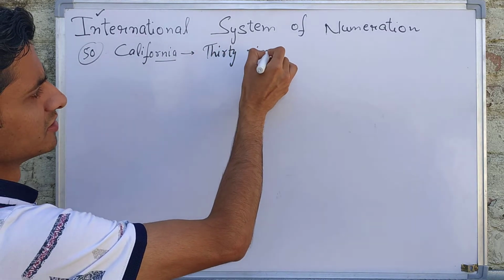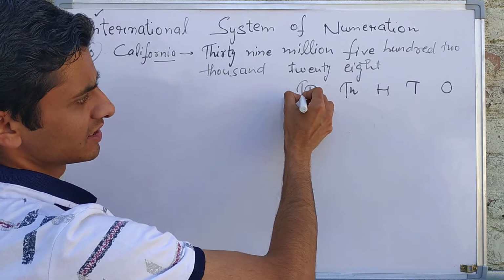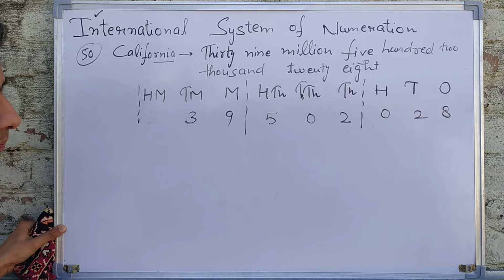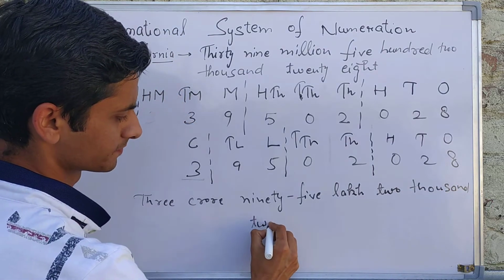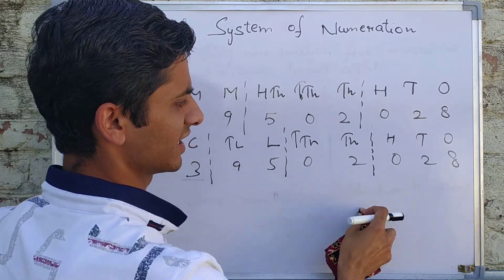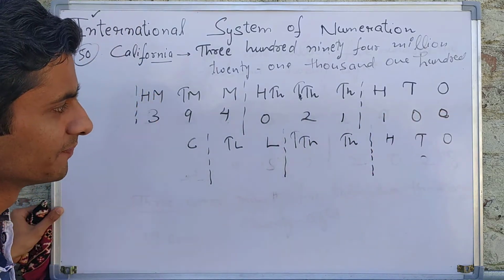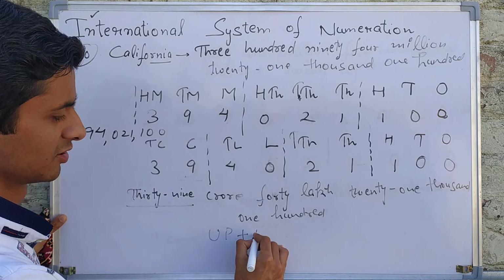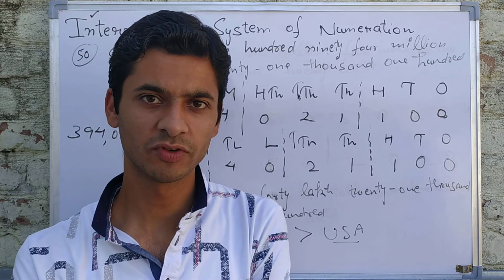Class - 5 ; NUMBERS - International System of Numeration (Part 2 of 2)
NCERT(CBSE Pattern)